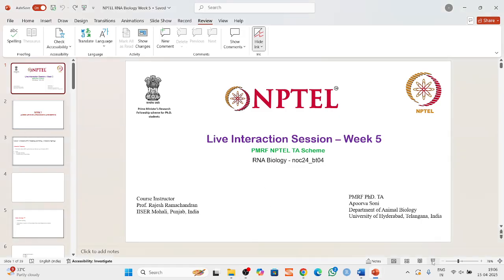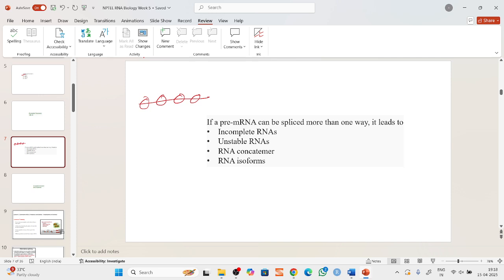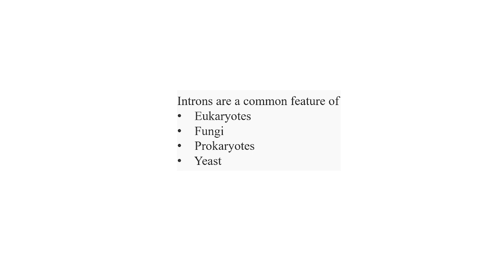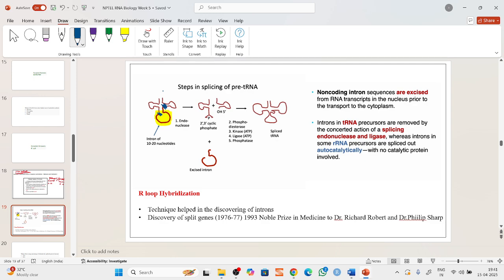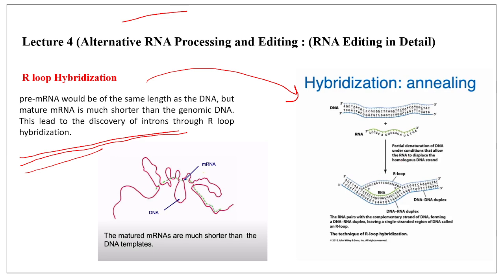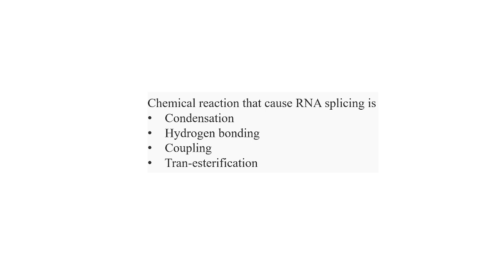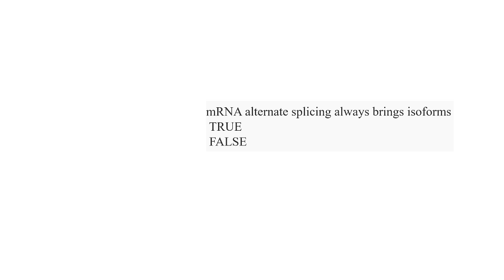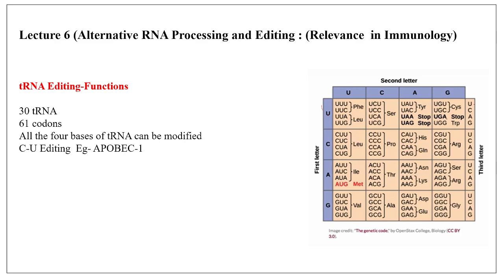NPTEL RNA Biology Week 5